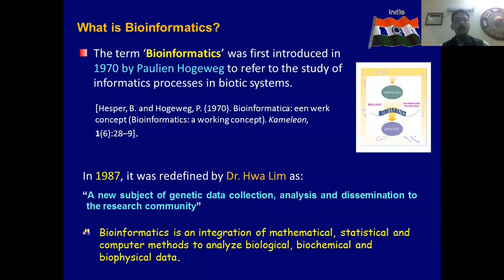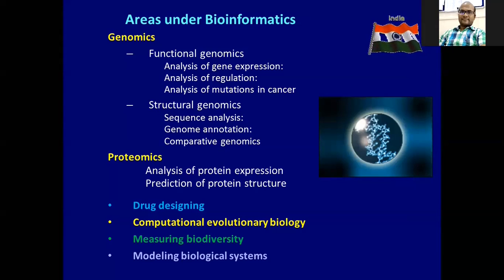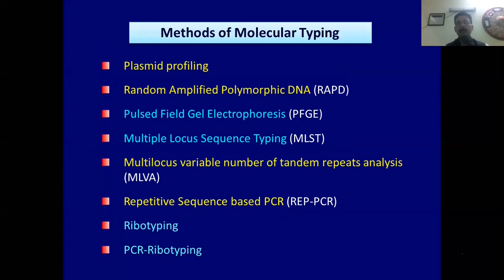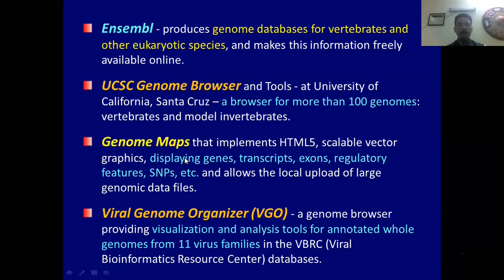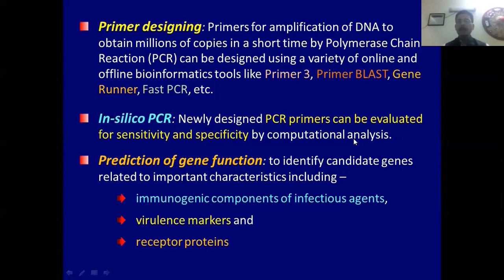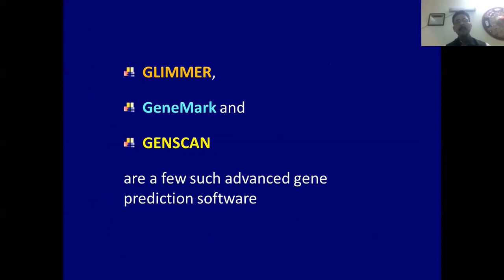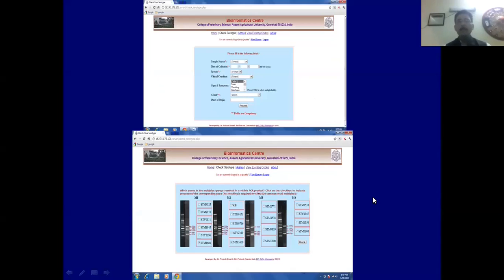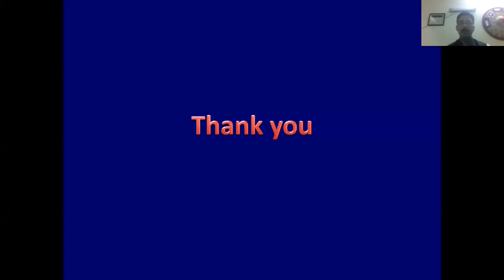Bioinformatics and Its Application in Veterinary Research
This is a recorded video of a Webinar on the topic organized by College of Veterinary Science and Animal Husbandry, Central Agricultural University, Selesih, Aizawl on 15th December, 2020.